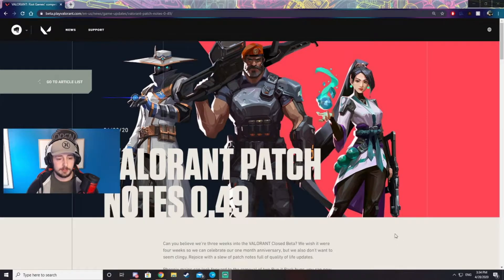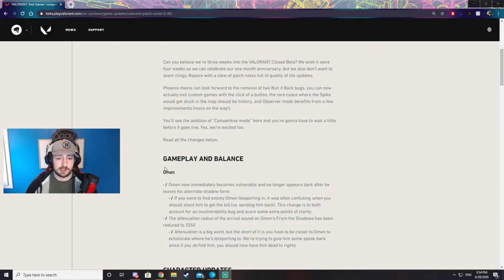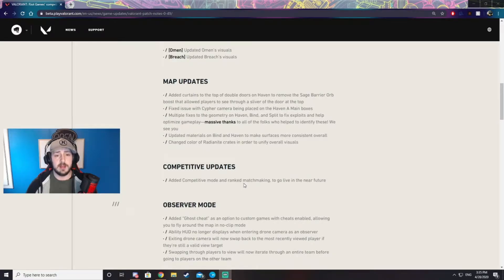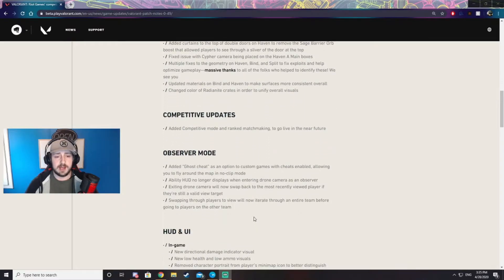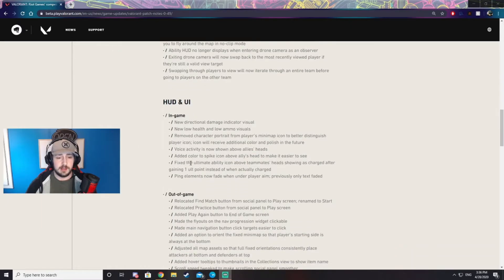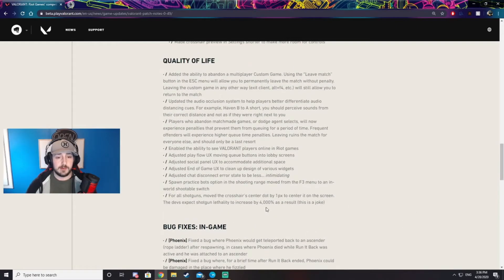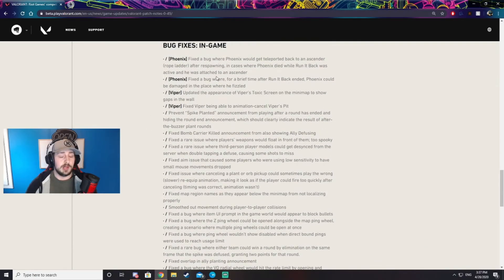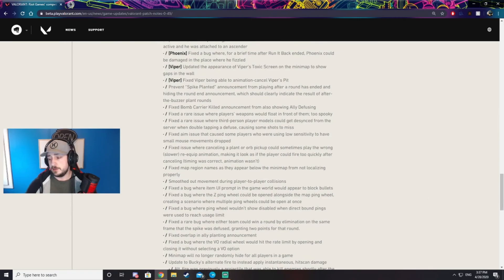Valorant .49 Patch Notes || Ranked Very Soon || Omen Changes || Double Door Curtains || Bug Fixes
Hey guys, I hope you guys enjoy my quick video version of the patch notes. If you want to give them a read yourselves. You can do so down below, I stream almost every day on twitch if you guys want to follow :D